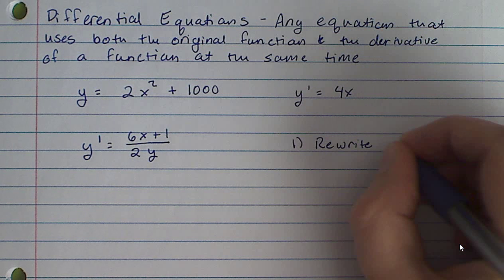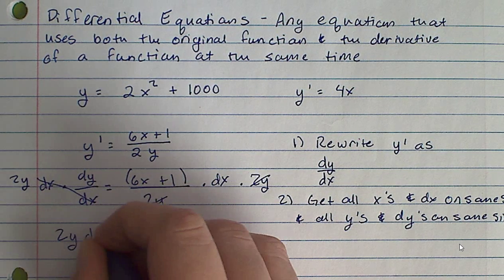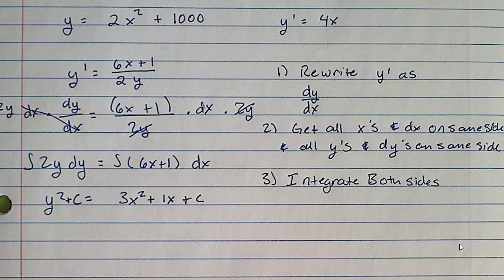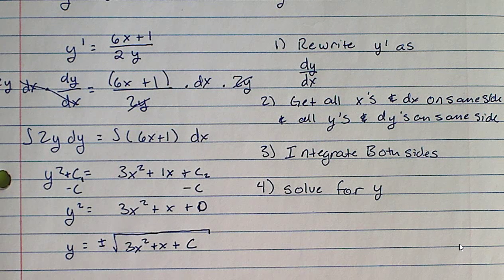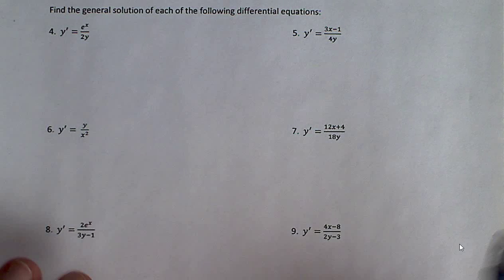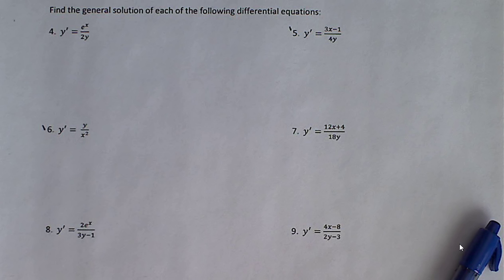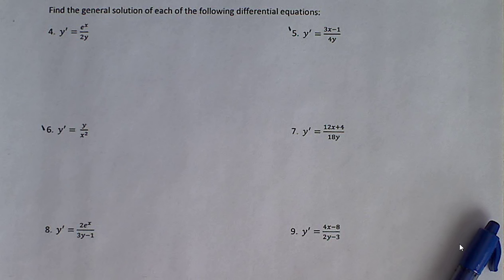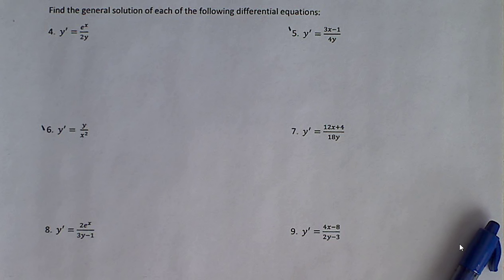Calculus Notes Differential Equations